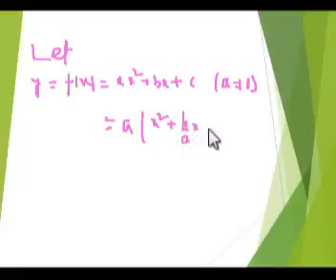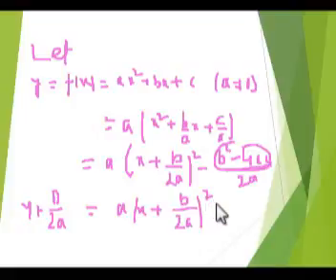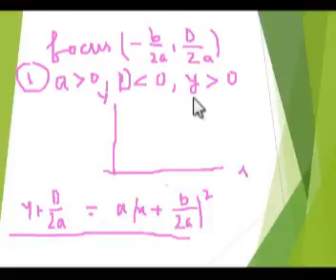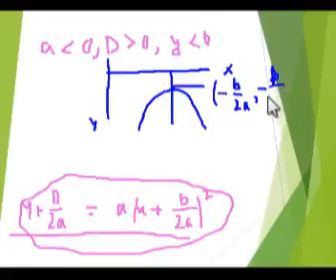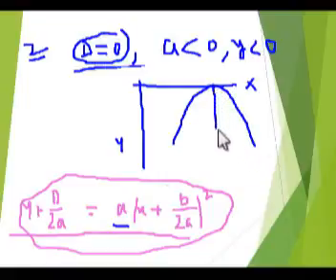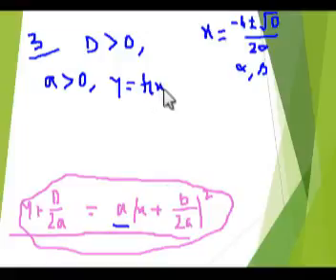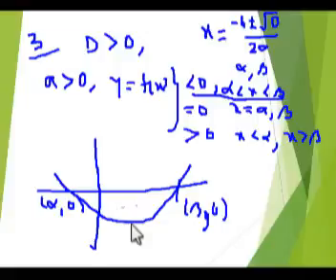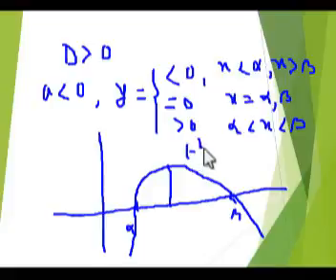GRAPHICAL REPRESENTATION OF QUADRATIC EXPRESSION//ax^2+bx+c///